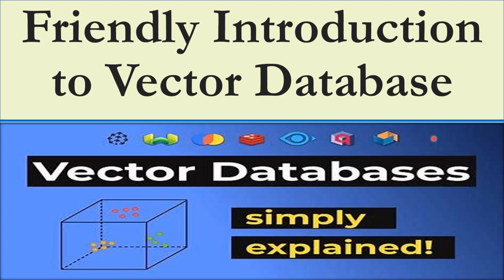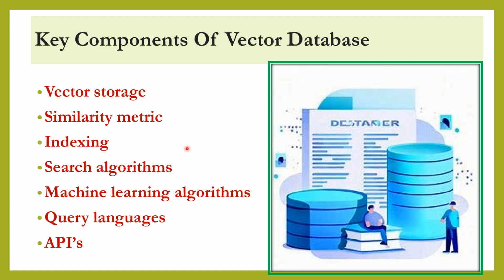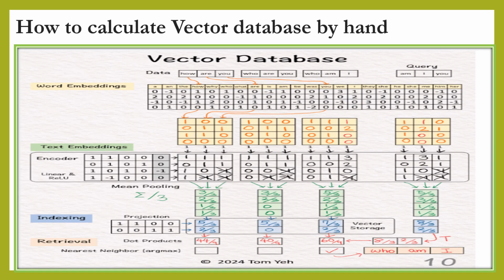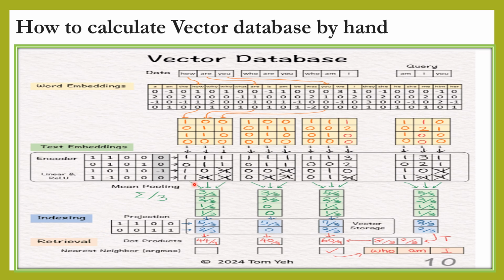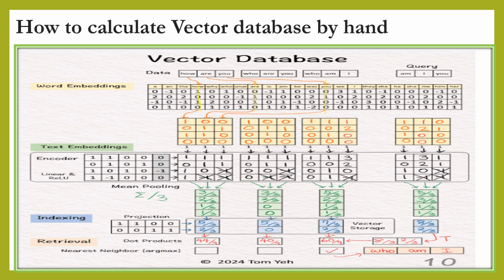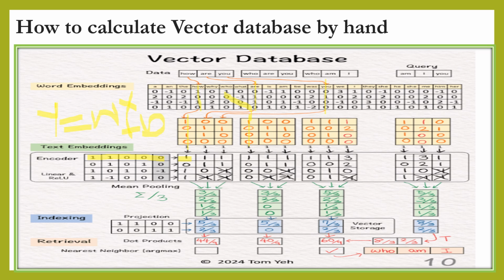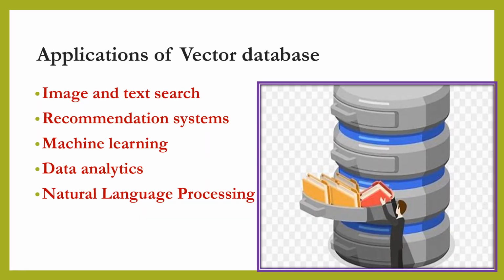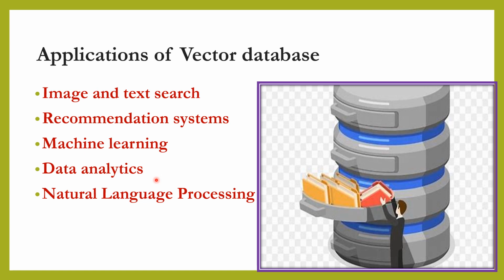VectorDatabase generativeai datascience deeplearning trending viral youtube ai shorts video